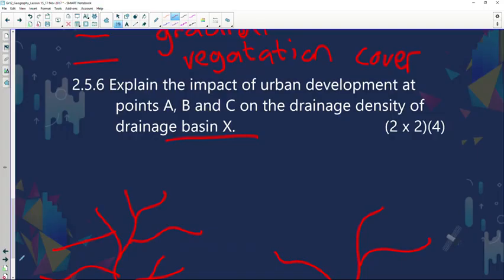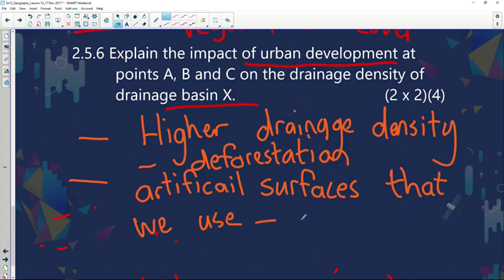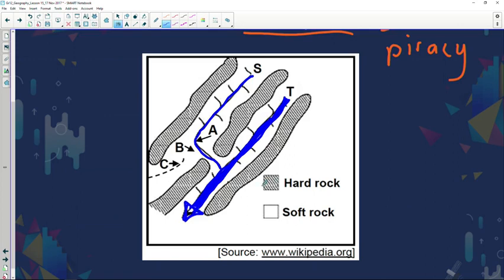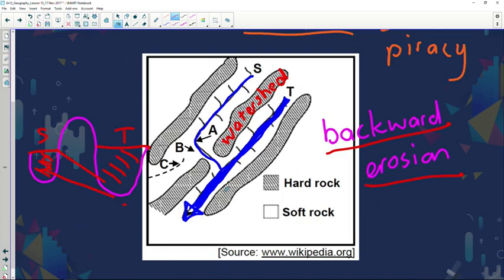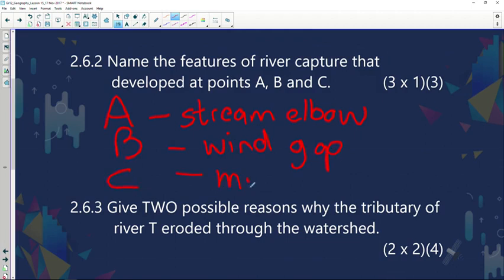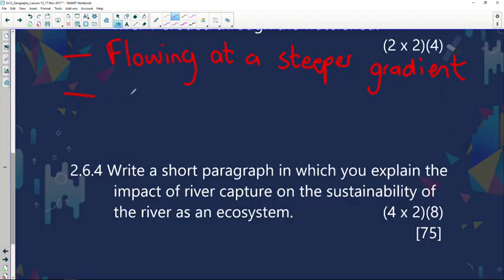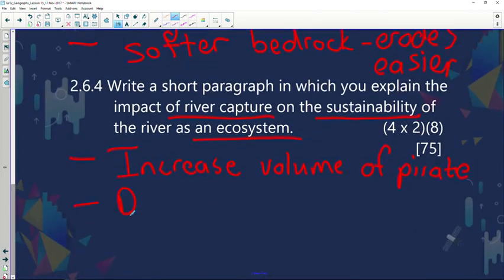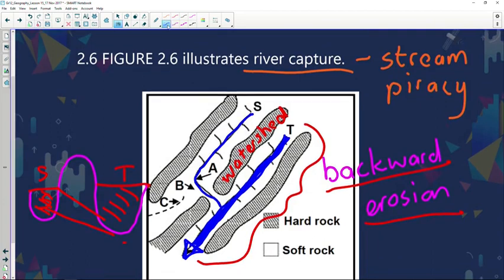1215 Gr12 Geo Revision Geography Exemplar 2014 Paper 1 Question 2 SEG3